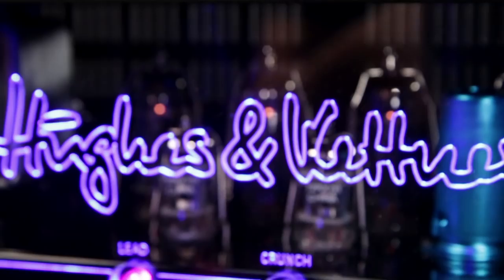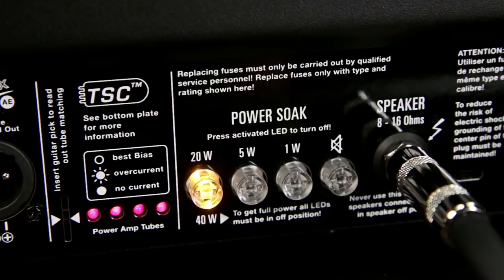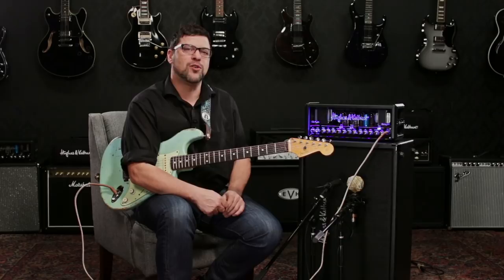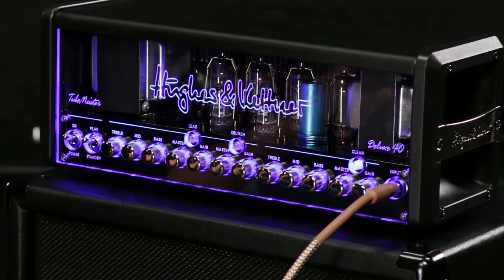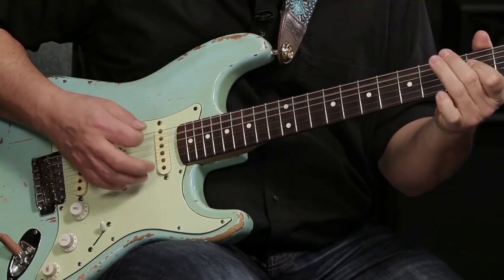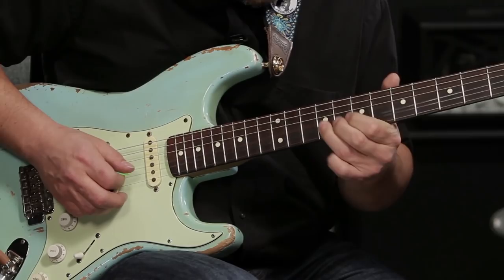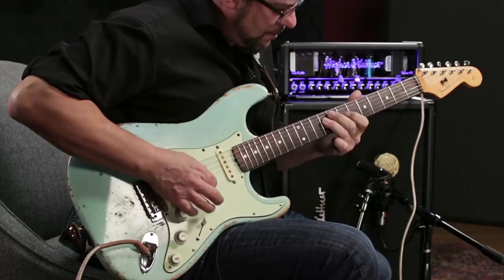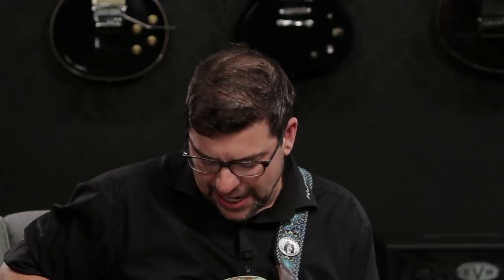Hughes & Kettner Tubemeister Deluxe 40 Head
Guitar Center's Product Spotlight provides a comprehensive overview of the Hughes & Kettner Tubemeister Deluxe 40.

TubeMeister Deluxe 40 takes the bestselling Meister lunchbox amp format to a whole new level, with boutique tube tones inspired by the most-loved channels of Hughes & Kettner’s award-winning TriAmp Mark 3 flagship and a bunch of killer new features to make your job as a guitar player better sounding, easier and a whole load more fun.

Whether you rock on stage, play at home or record at night, TubeMeister Deluxe 40 is the ideal amp. The real power soak lets you switch between the full 40 Watts of power, 18 Watts, 5 Watts, 1 Watt or even 0 Watts for truly silent recording at any time of day or night.

TubeMeister Deluxe 40 is the first tube amp ever to offer you a genuine FRFR (full range flat response) amp sound experience. The groundbreaking Red Box AE (Ambience Emulation) DI output lets you connect your guitar direct to your recording setup or the PA, so it’s perfect for stage and studio work—and it delivers a perfect mix of authentic 4x12 cabinet ambience effects and an ultra-direct attack of pure tube tone.